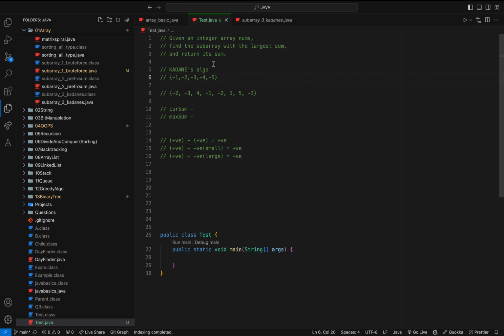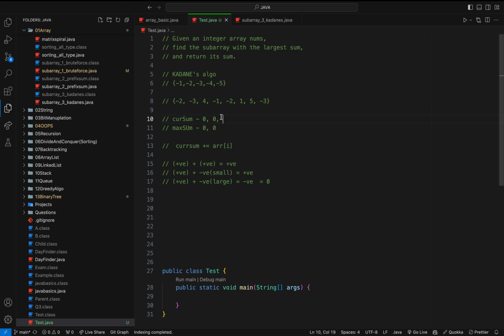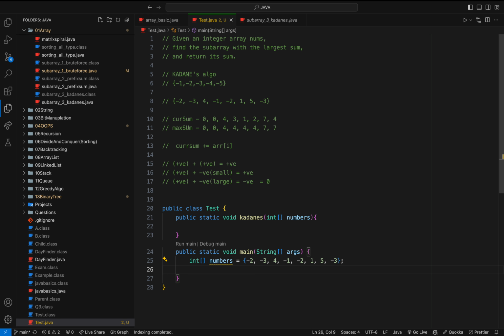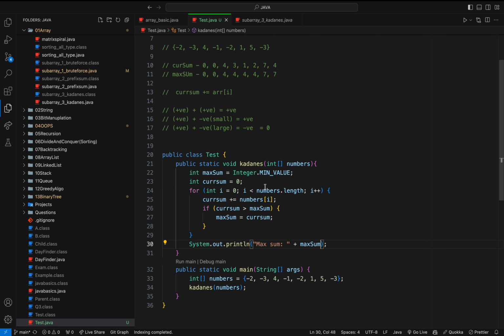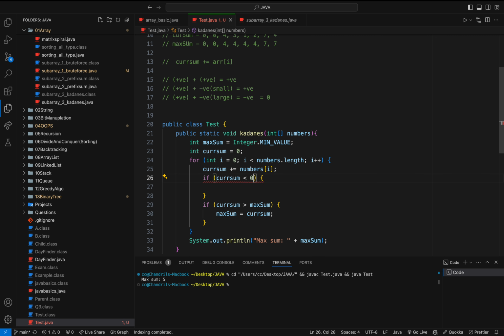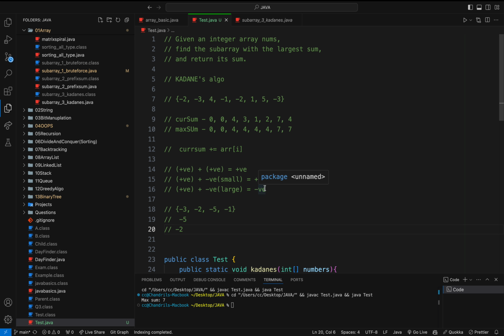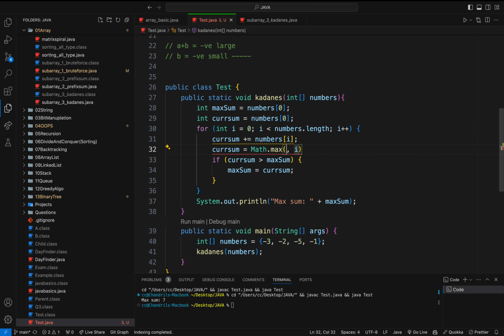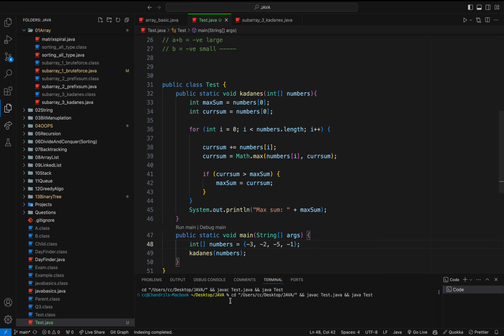Arrays | Subarray Sum | Kadane’s Algo (O(n))